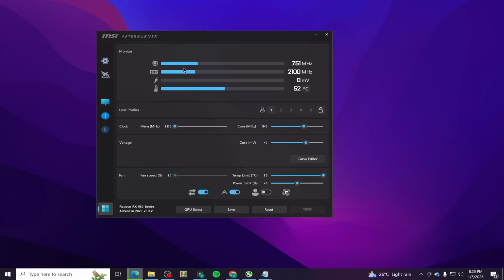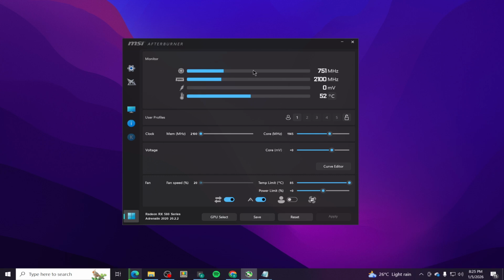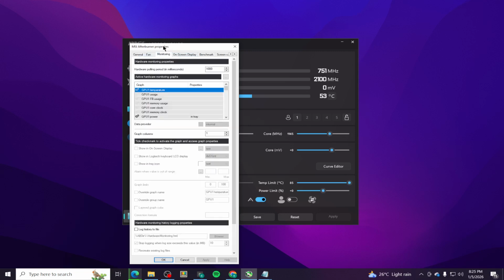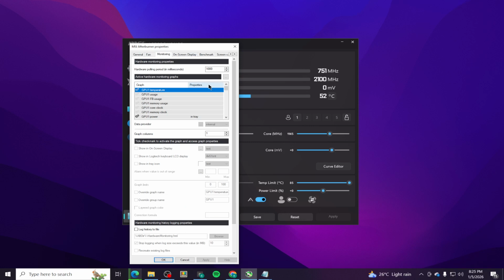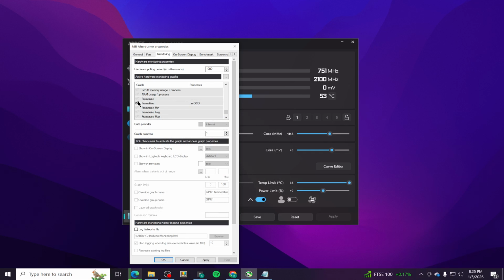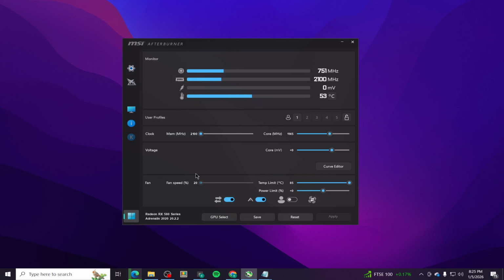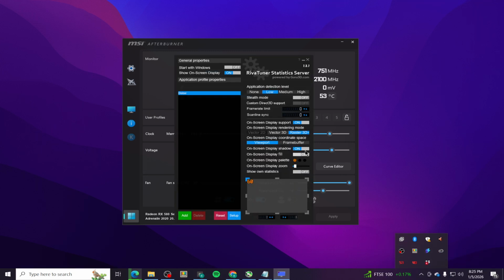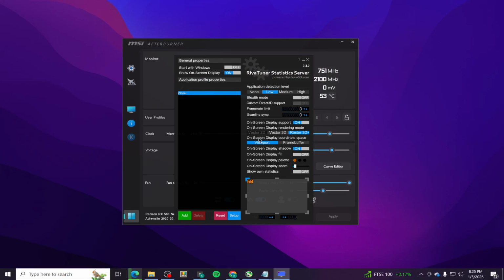How to hide MSI Afterburner overlay (Minimal Screen)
In this video we will learn about how to hide MSI Afterburner overlay, toggle on screen display shortcut, MSI Afterburner OSD visibility settings, disable FPS counter in game, setup hide overlay hotkey, MSI Afterburner monitoring tutorial, remove hardware stats from screen, gaming performance overlay toggle, MSI Afterburner hotkey configuration, hide RivaTuner Statistics Server, customize OSD visibility, PC gaming overlay guide, clear game screen performance